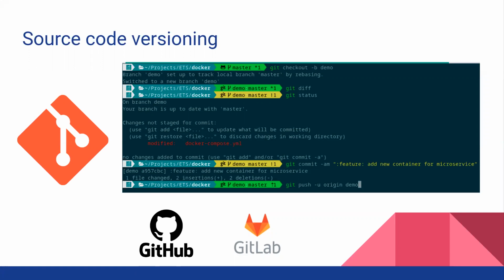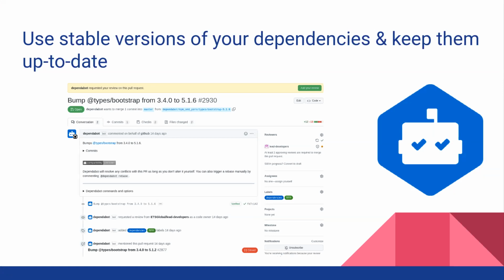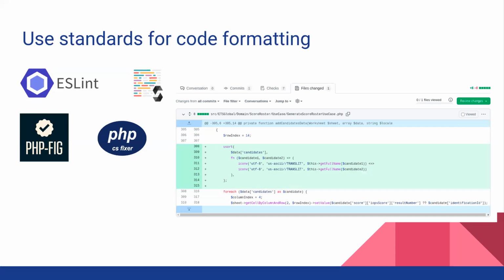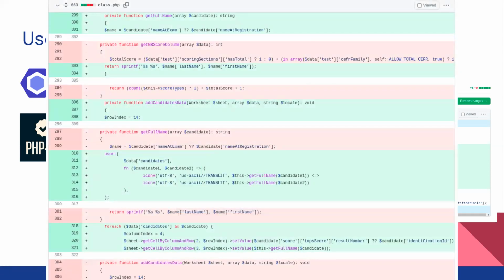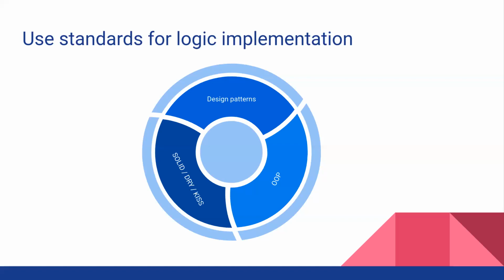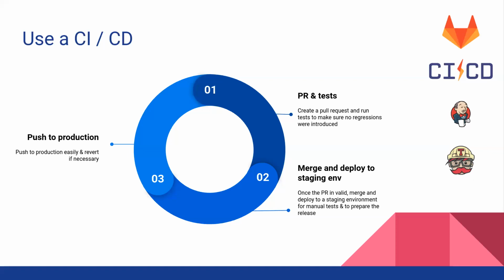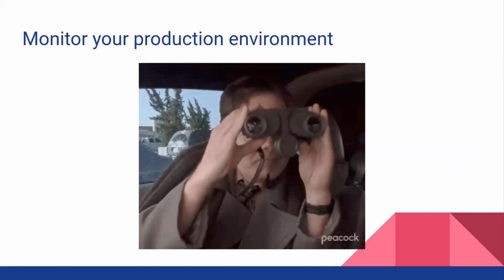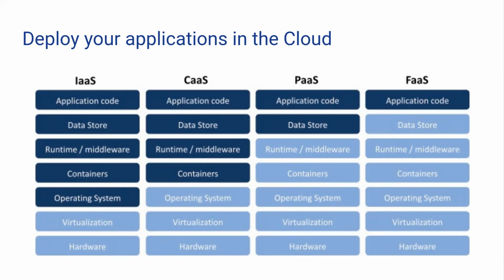Frug'Agile - Marie Minasyan - Best practices of modern web development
Best practices of modern web dev